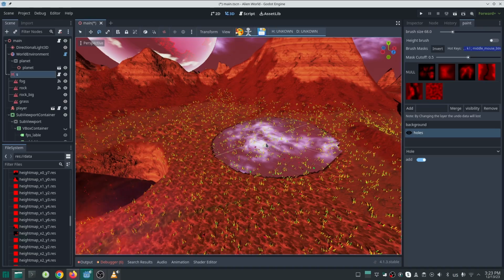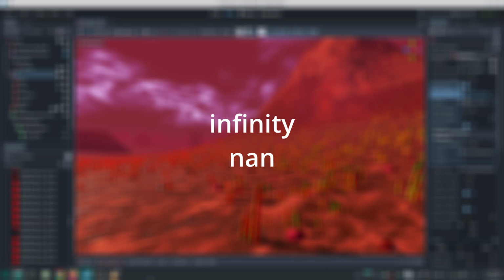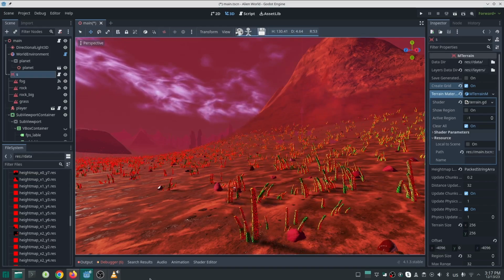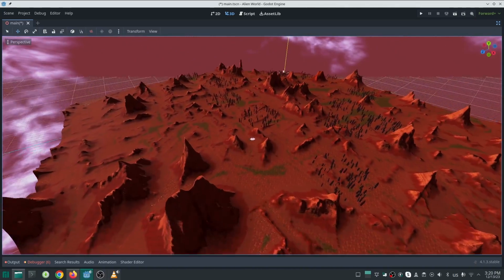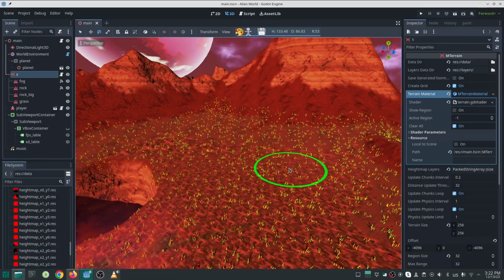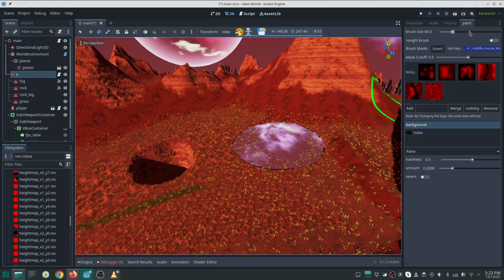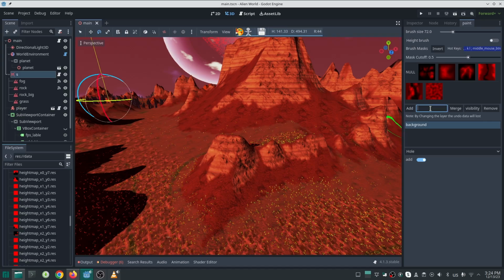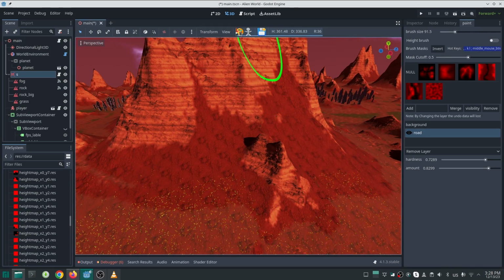so Hole in M Terrain - Godot engine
Changes in this version
Adding a hole brush to make holes
Adding remove layer brush which let you to remove the changes only in one layer
Adding image format option list in image importer
And more changes